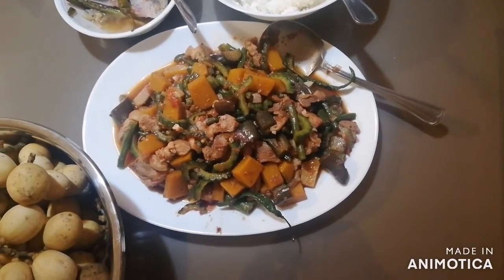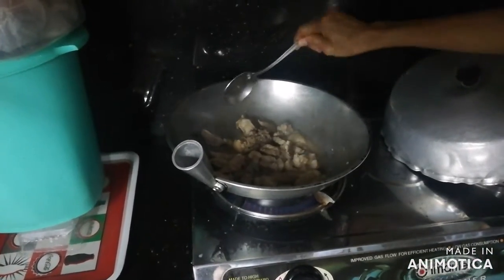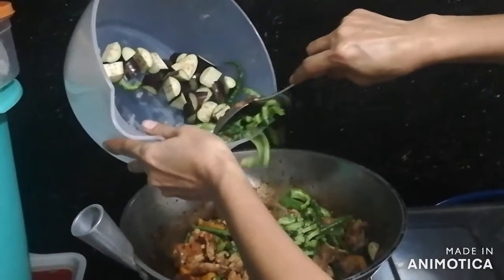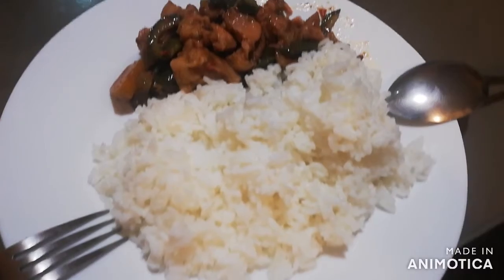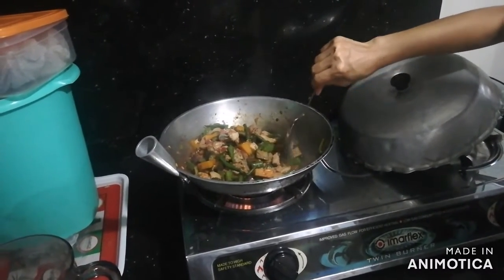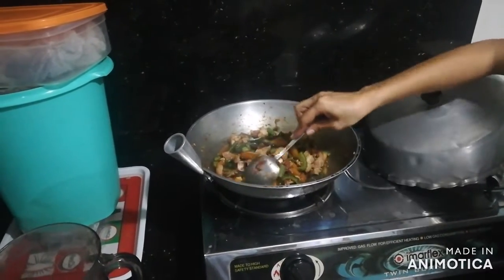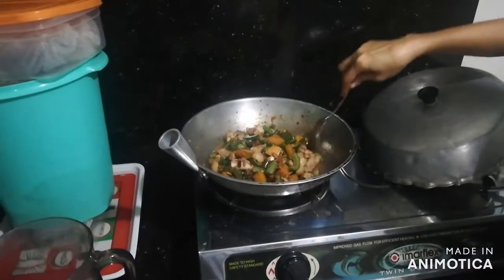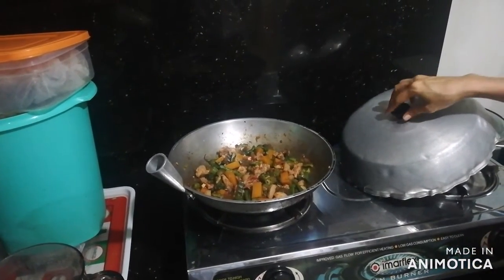Most Representative Filipino Dish? Jor's Food Vlog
In this video, I will start with the process of making our own style of pinakbet. Then I will be express my opinion about the reading titled "Why Sinigang?" by Ms. Doreen G. Fernandez.

The background music used in this video are not mine:

BAHAY KUBO -Instrumental Bandurria
by: BELOVED FREESTYLE MUSIC
New Rendition by Erwin O - Beloved Album
Recorded @ JazMusicStudio Austin Tx USA
Check my music on iTunes

Mamang Sorbetero
by: Celeste Legaspi